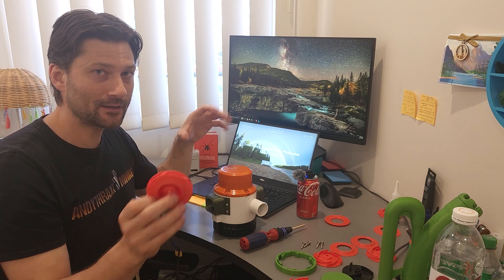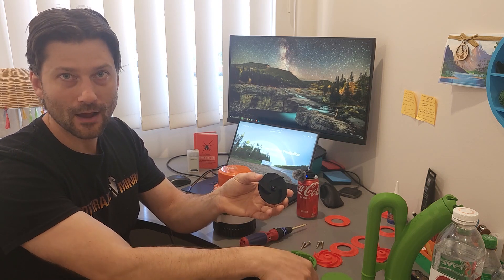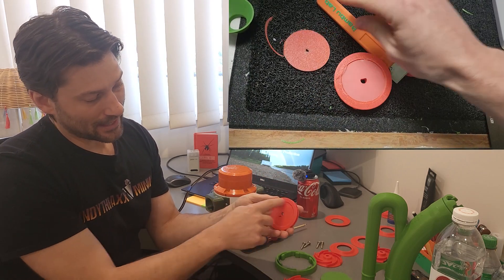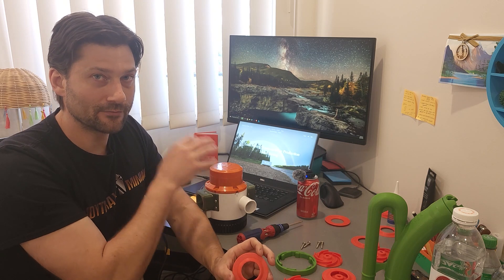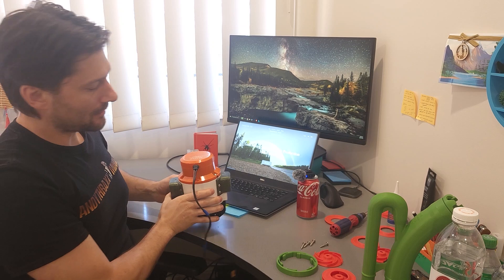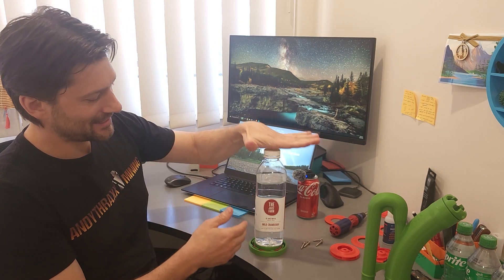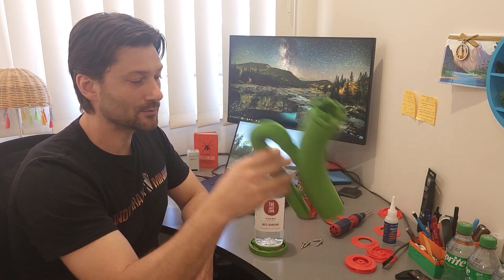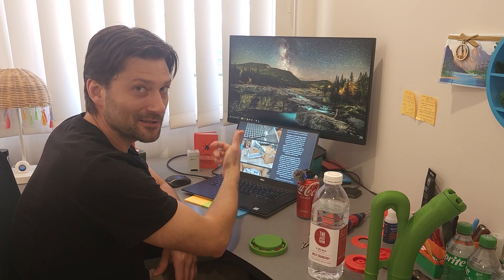How to Install my Custom Impeller on a Seaflo 3700GPH Pump for use on my Electric Gold Dredge.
This video is just to show the process of installing my 3D printed closed face impeller on a Seaflo 3700GPH bilge pump. I calculate about a 20% increase in suction through the two inch subsurface gold dredge that I designed.
This impeller is not required to make the dredge work, but if you would like the bonus suction power, you are welcome to give it a try!

Update:  After comparing prices in Canada, I tested my 3d Printed impeller with the 3000gph bilge pump from Vevor.ca and found that it fits perfectly. Using a power meter it seems to use the exact same wattage as the Seaflo brand pump does.  It appears the 3000gph and 3700gph pump are essentially the same, just rated with different outputs by different brands for some reason.  This is a promising sign that the impeller may fit other brands of bilge pump this size.

PS: Check to confirm your local regulations regarding the use of a gold dredge in your area.